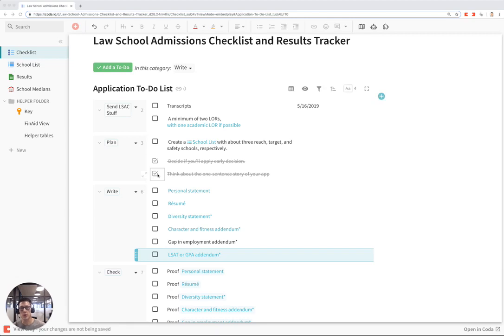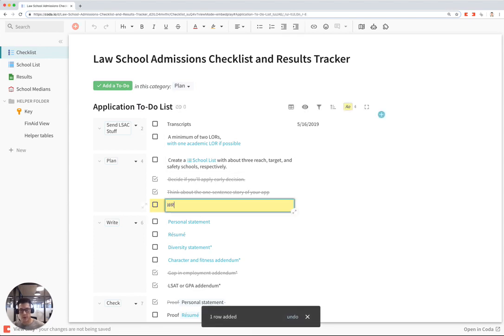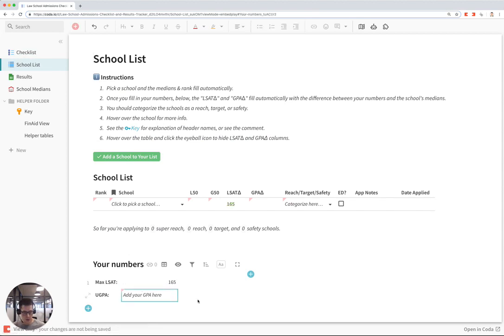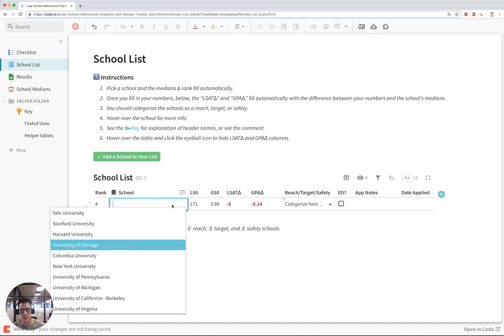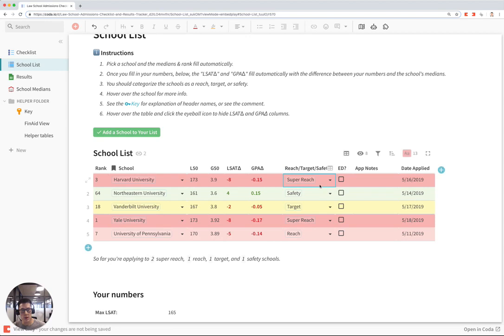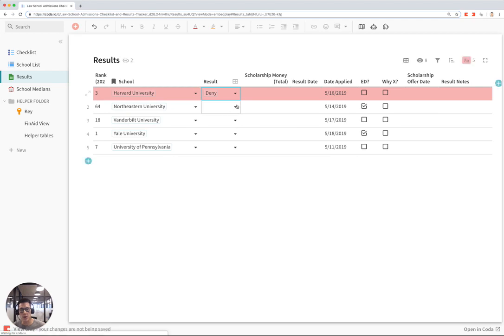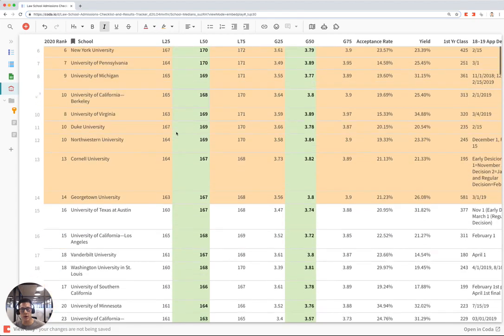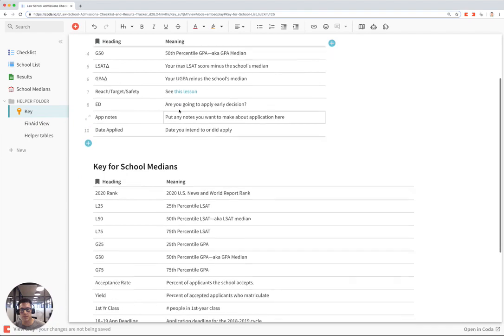Law School Admissions Checklist and Results Tracker Template and Tutorial - Excel Alternative (Coda)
This is a tutorial of the Law School Admissions Checklist and Results Tracker template in Coda by David Busis

Easily jump to a section in the video:
* Intro - 0:00
* Add a to-do to your checklist - 0:19
* Add your LSAT scores - 0:38
* Select the law school you're interested in - 0:46
* Classify if a school is reach, target, or backup - 1:22
* View data for all law schools - 2:02

This template is an all-in-one tool for planning your law school applications and tracking your results. The 2020 U.S. News and World Report Top Law Schools stats are also included in this template. Key features of this template:

* Pre-filled checklist with all your admissions tasks
* School List section that highlights the difference between your numbers and the school’s medians. This section also color codes your reach, target, and safety schools, and summarizes how many of each you’re applying to. Hover over a school for information about its acceptance rate, first-year class size, yield, and more.
* Results section that lets you track your outcomes.